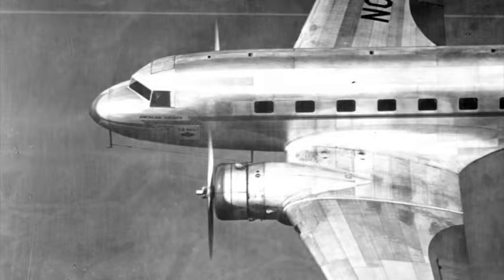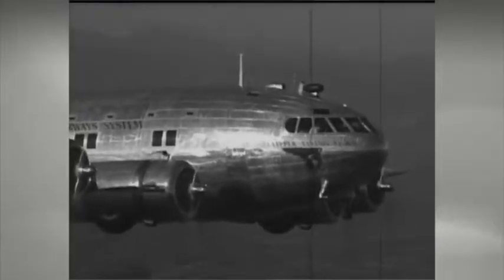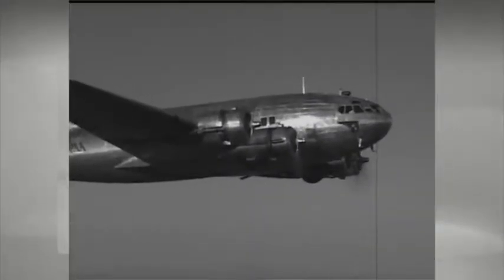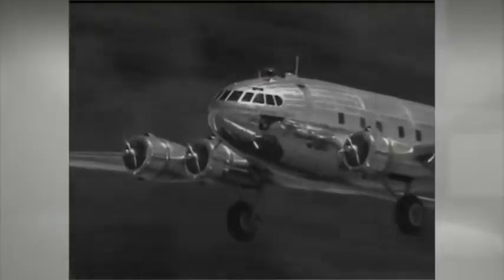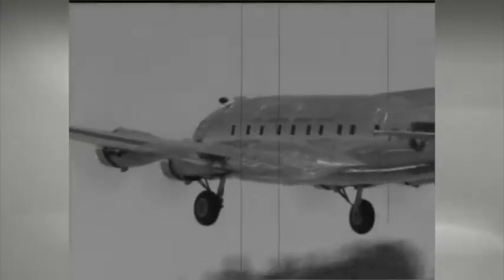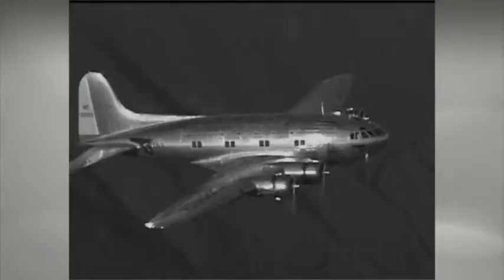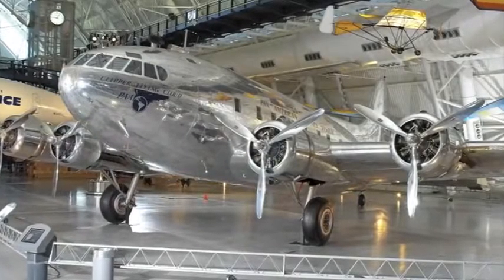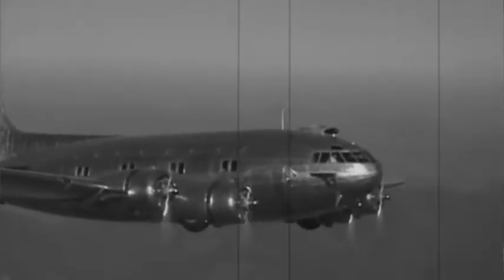Boeing's Stratoliner 75th Anniversary